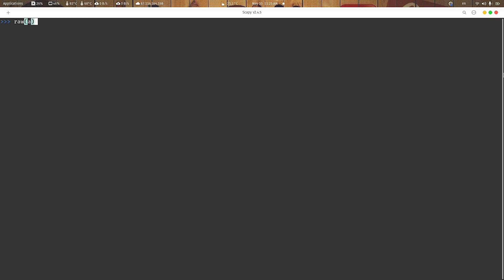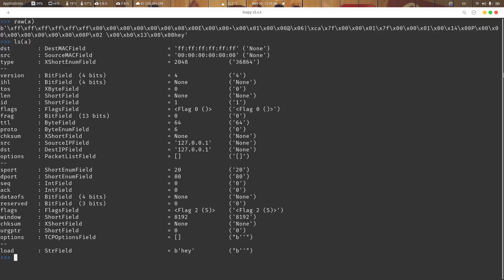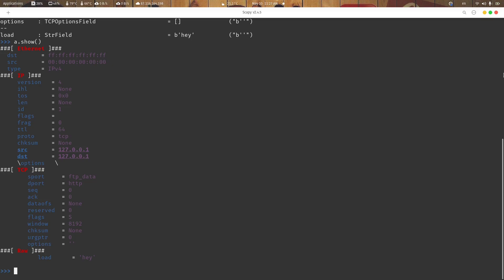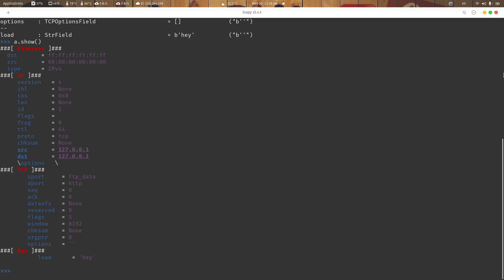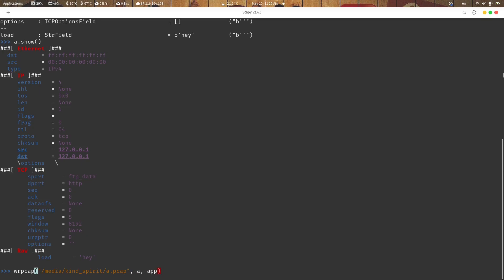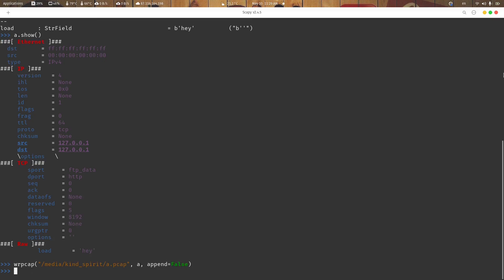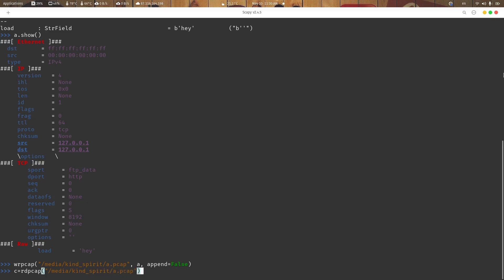Scapy ls, raw, show, hexdump, wrpcap, rdpcap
Scapy is python network sniffer application and package manipulation tool. In this episode, we are discussing about some very useful functions in this package like ls, raw, show, hexdump, wepcap and rdpcap